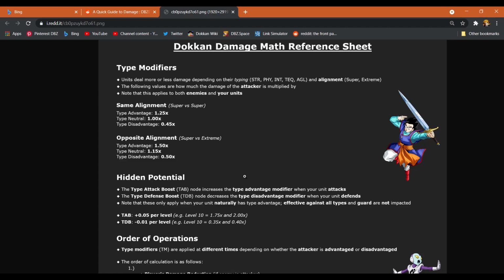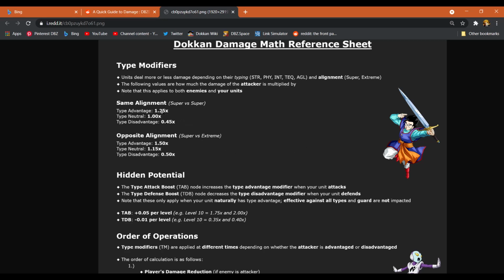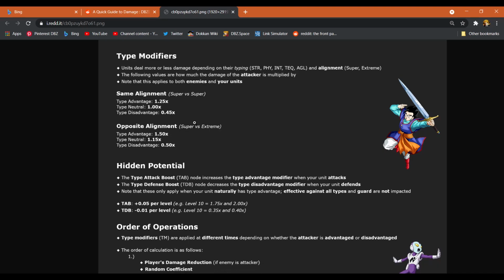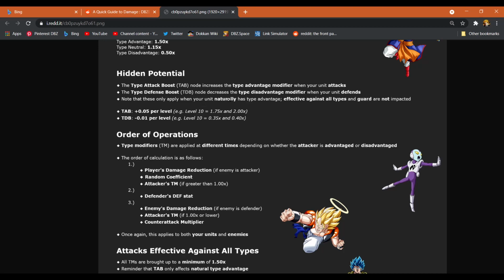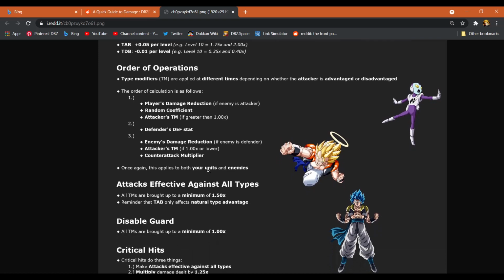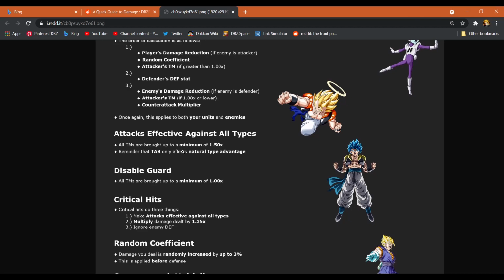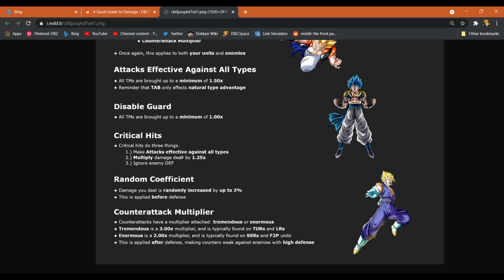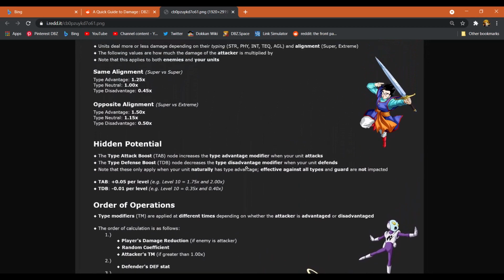HOW TO CALCULATE DAMAGE IN DOKKAN! THINGS AKATSUKI HASN'T TOLD US! (DOKKAN BATTLE)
Title: HOW TO CALCULATE DAMAGE IN DOKKAN! THINGS AKATSUKI HASN'T TOLD US! (DOKKAN BATTLE)
🛑 Get active with me on socials!